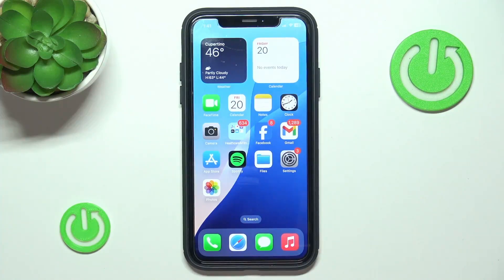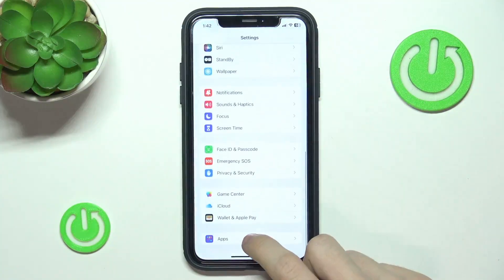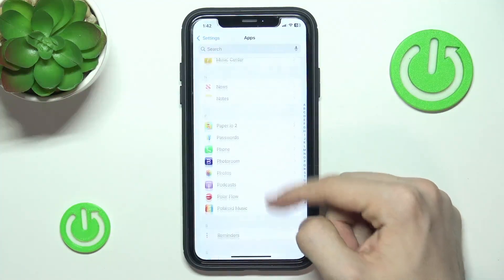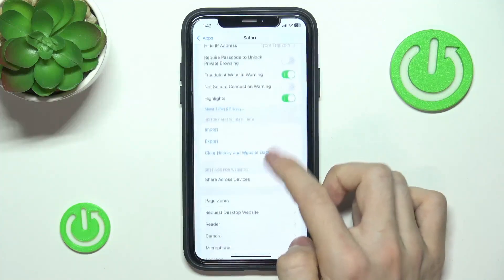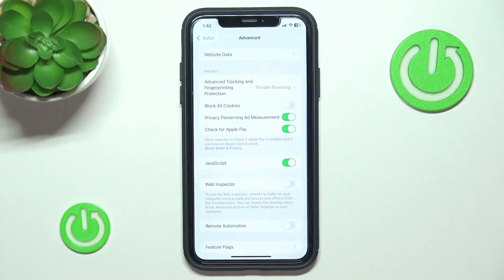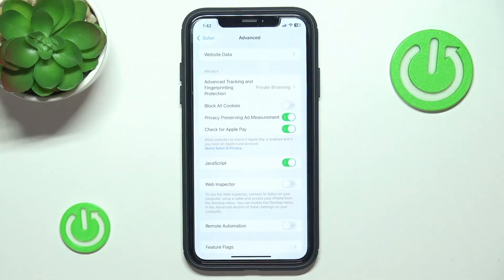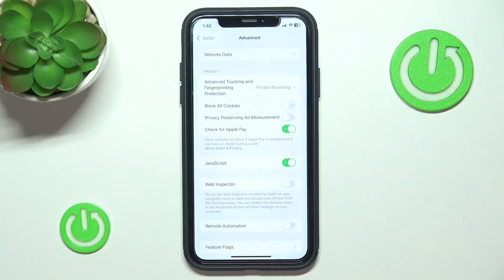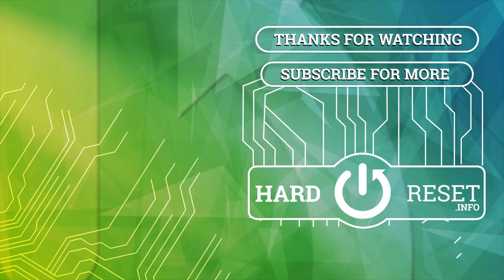How to Turn Off Privacy-Preserving Ad Measurement on iPhone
Even though privacy-preserving ad measurement helps protect your data, some users may prefer to disable it. In this video, we’ll show you how to turn off this feature on your iPhone, giving you more control over how ads are tracked and measured. While it still protects your privacy, disabling it ensures no data is collected for ad targeting. If you prefer a more private experience, this guide is for you!

How to disable ad tracking on iPhone?
How to stop ad measurement on iPhone?
How to manage ad measurement settings for privacy on iPhone?
How to turn off ad tracking on iPhone while keeping privacy?
How to disable privacy-preserving ad features on iPhone?
How to opt-out of privacy-preserving ad measurement on iPhone?
How to adjust privacy settings for ads on iPhone?